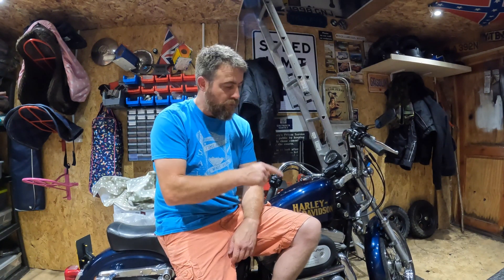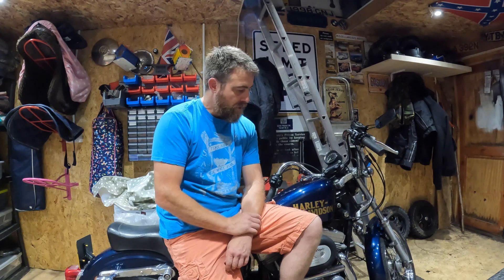How To Install Forward Controls On A Harley Davidson Sportster 883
How To Install Forward Controls On A Harley Davidson Sportster 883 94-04

Gear used...
360 Camera - Insta360 ONE R Action Camera